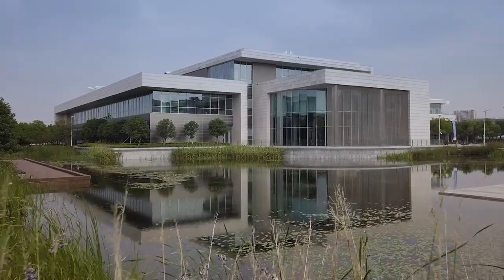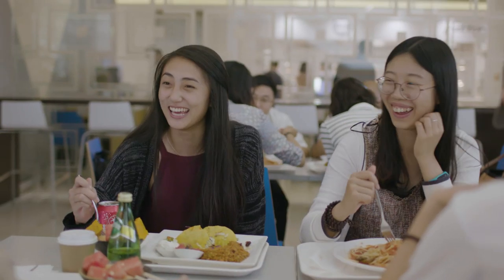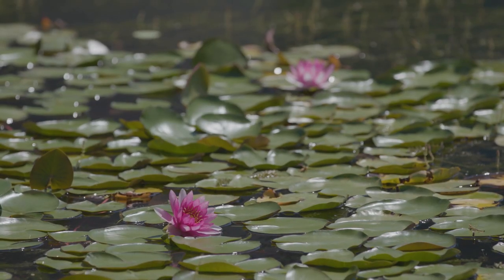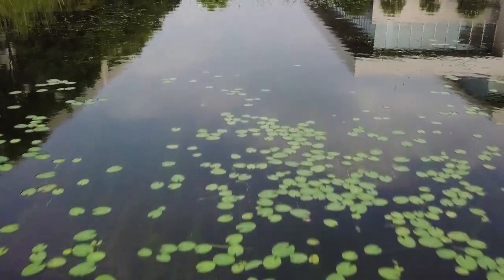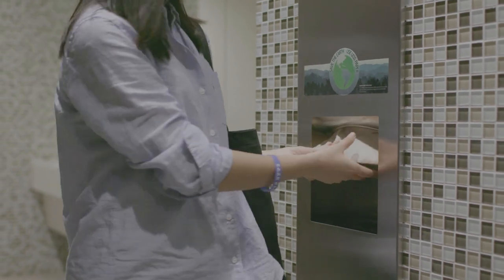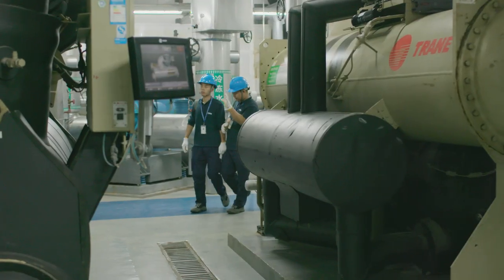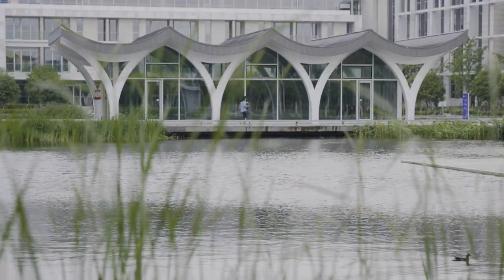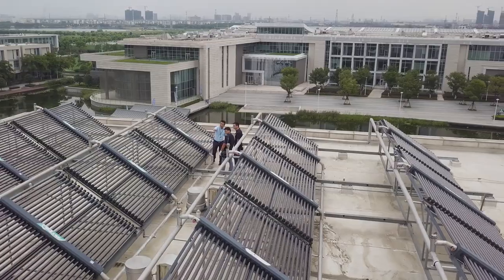Green Campus at Duke Kunshan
As a LEED Certified campus, Duke Kunshan has set a precedent for universities around the world by integrating the surrounding natural environment into the design of its 'majestic' campus. With sustainability features that capture and recycle the natural water supply, solar panels that provide energy for hot water and an embedded 'reduce, reuse and recycle' mentality, Duke Kunshan is building awareness through action, encouraging all to 'take care of the planet and to take care of each other'.

LEED: Leadership in Energy and Environmental Design